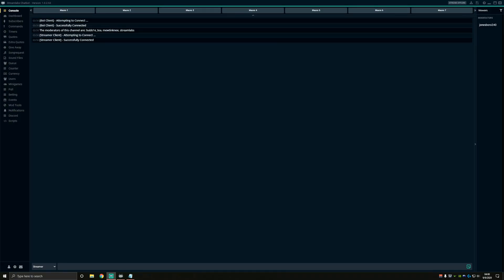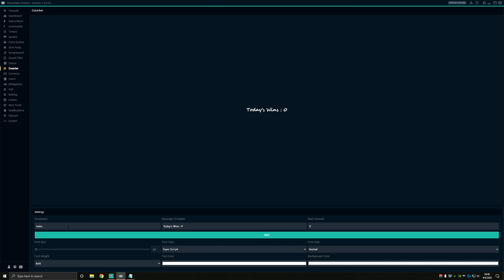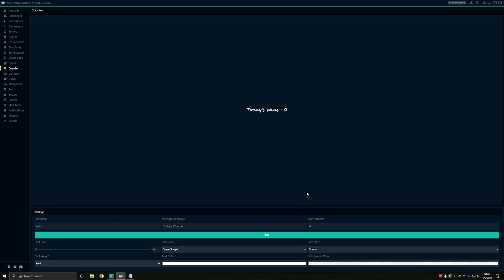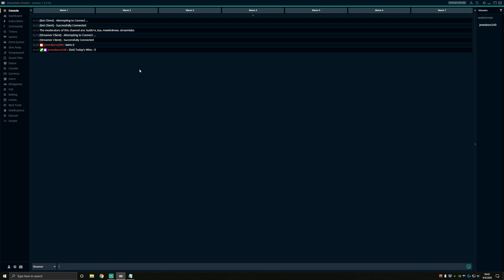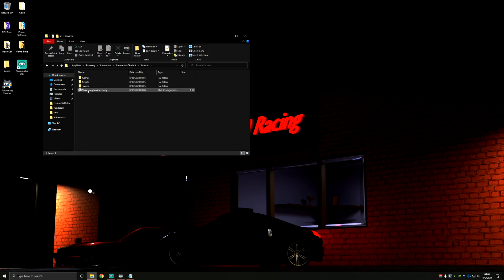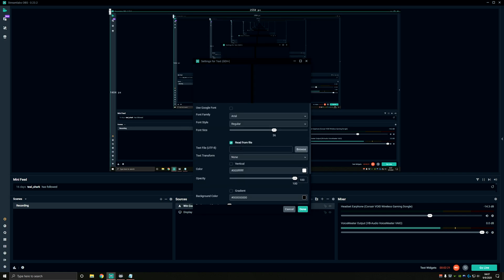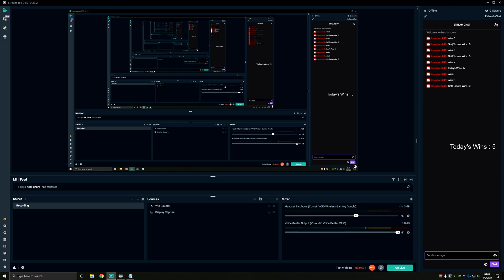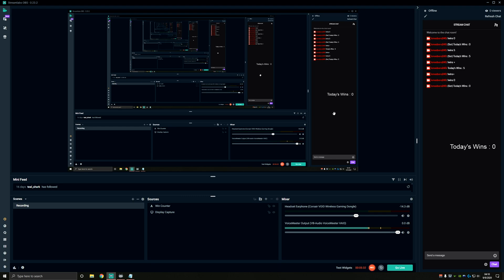Your Viewers Can Now See Every Win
Enhance your stream quality by adding a win counter in OBS! (2026)
his video shows you how to set up a win counter for your Twitch stream using Streamlabs OBS and Chatbot. Learn how to implement a "counter tutorial" that can track anything from wins to deaths, making it a versatile "counter obs" feature. This "twitch death counter" guide helps you display real-time statistics to your viewers, enhancing their engagement and experience. We'll walk you through "how to add a counter to your stream" step-by-step.

You can add a win counter to your stream today so that all of your viewers can see just how good (or bad) you are!

Drink Tranzfuse to stay laser focused, hydrated and have mental clarity while gaming and other physical exercises!